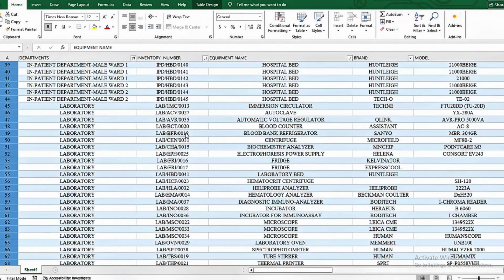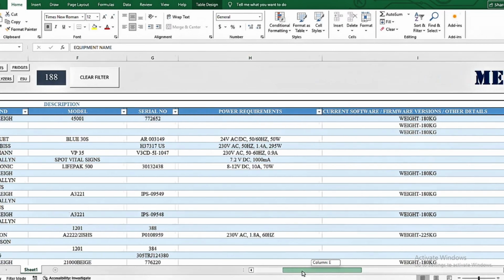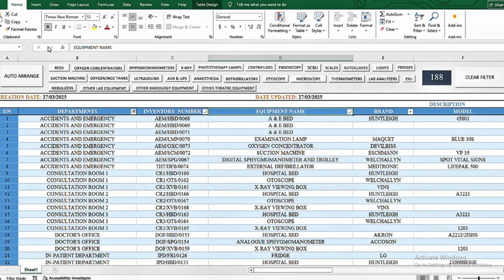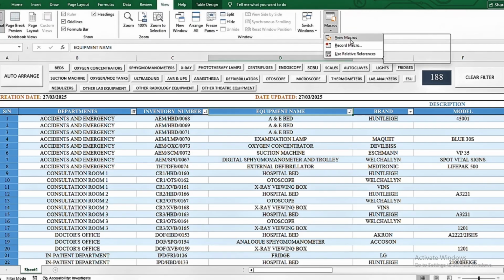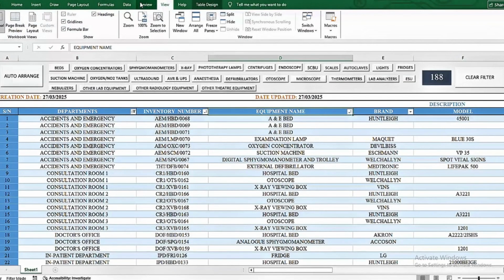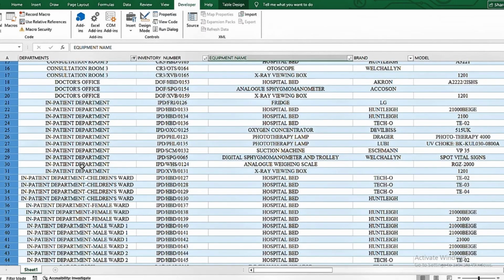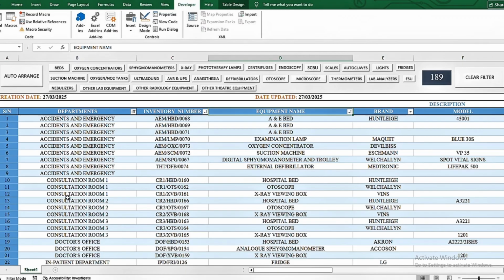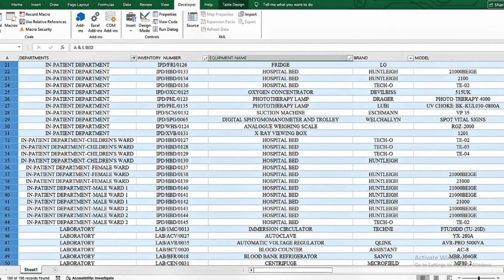Overview of an Automated Inventory in Excel (VBA)